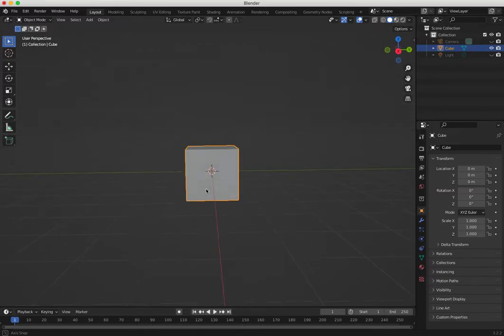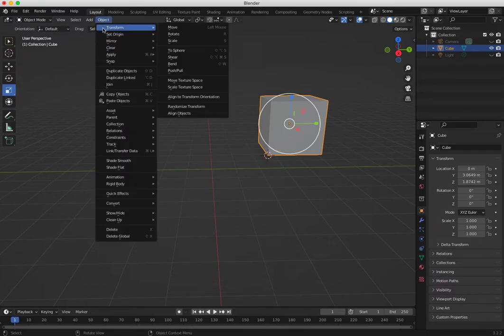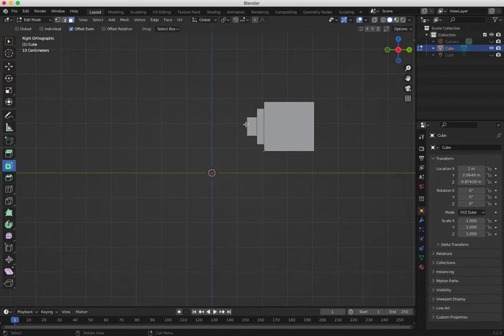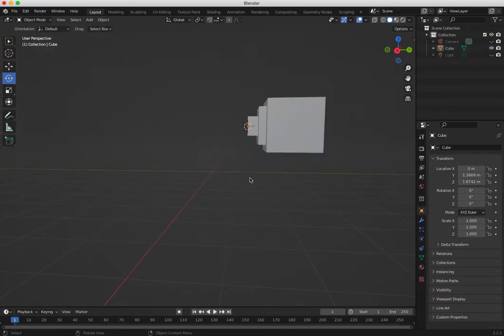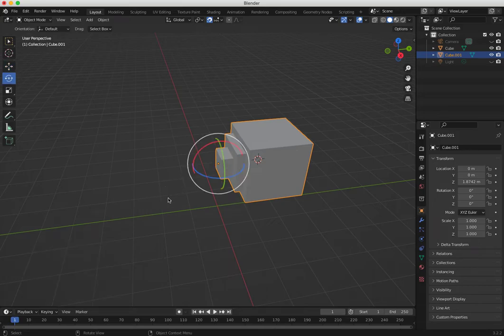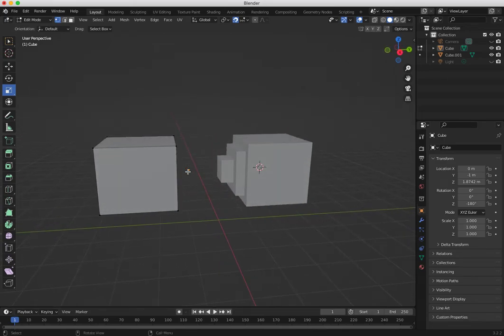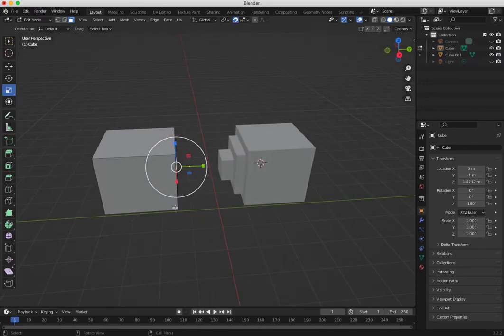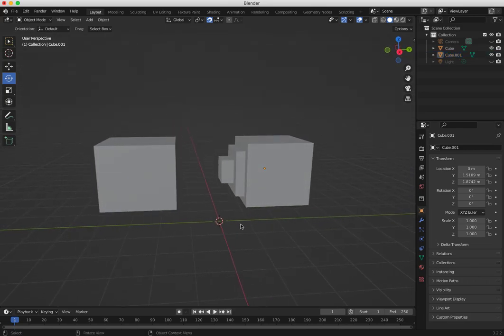Changing the Pivot Point & Aligning Vertices in Blender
Quick demo on how to change pivot point in blender using the 3D cursor. Also how to align vertices to the same plane.